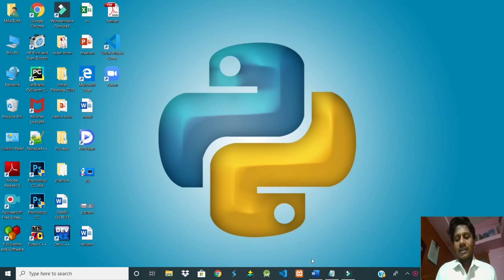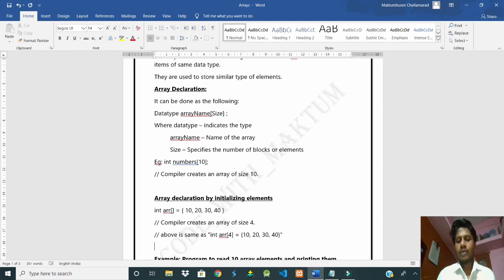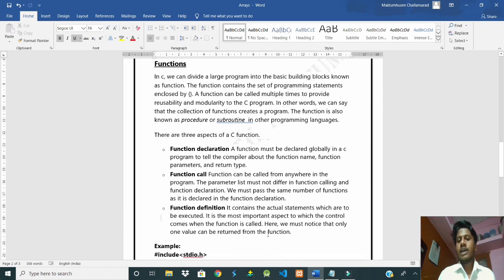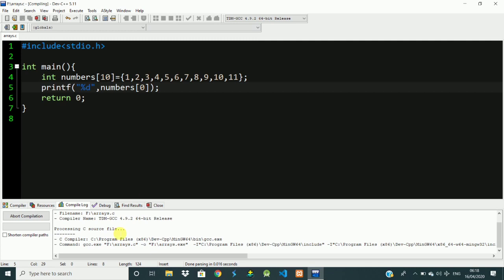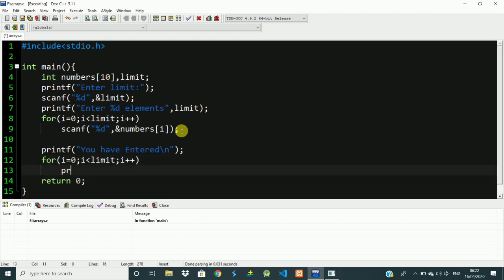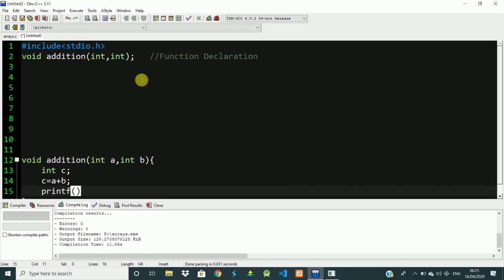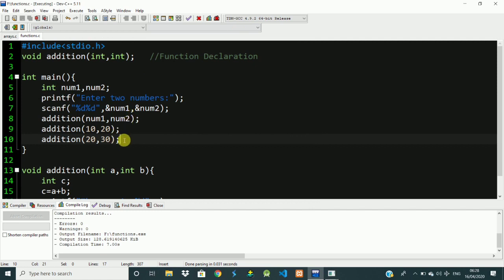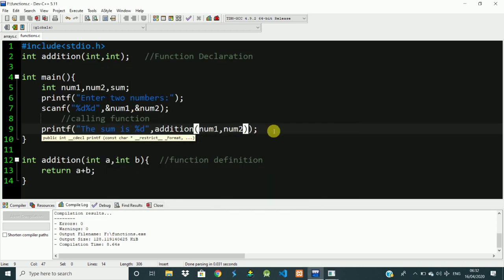Arrays & Functions in C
You will learn about Arrays and Functions.
 You can Download the Notes